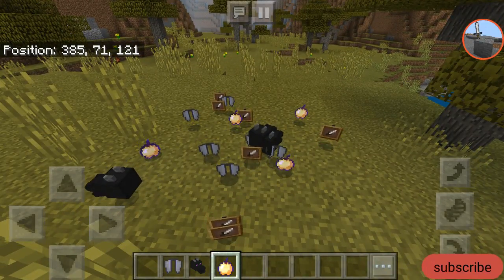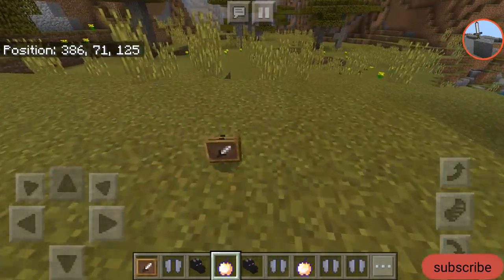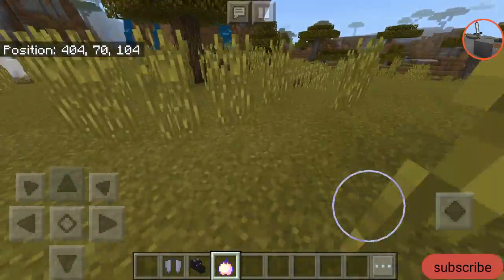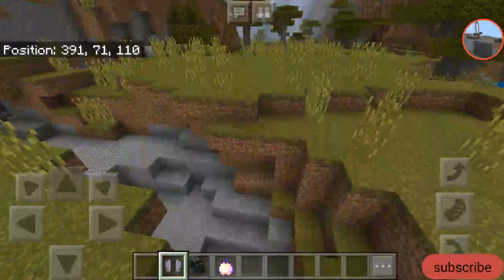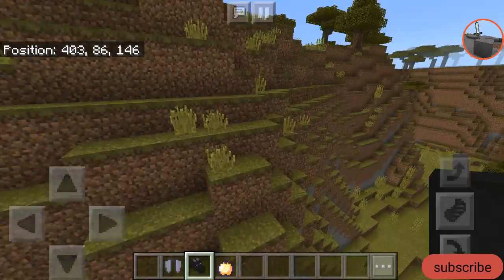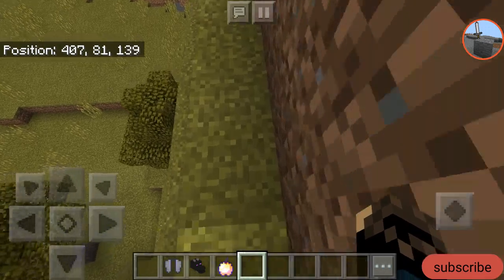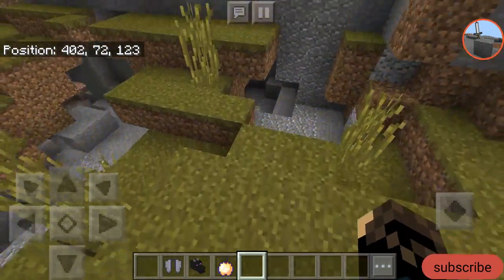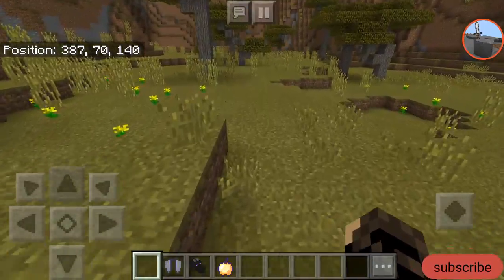the 3 rarest items in Minecraft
These are the 3 rarest items in Minecraft to obtain in survival mode.